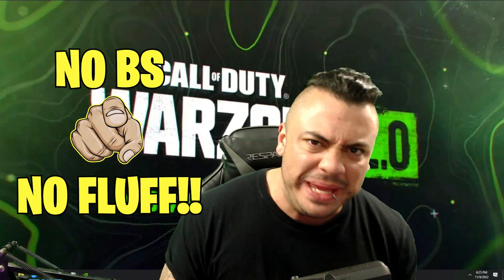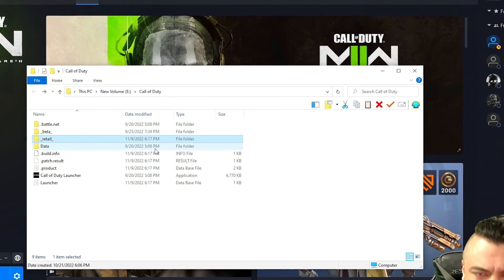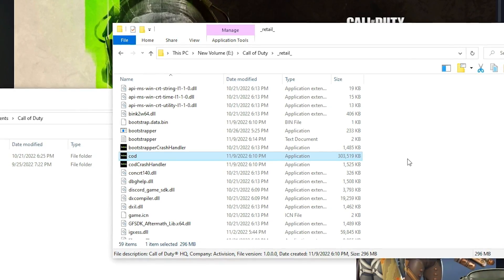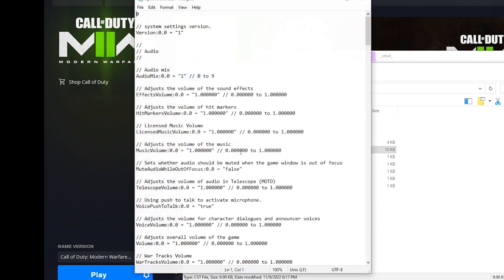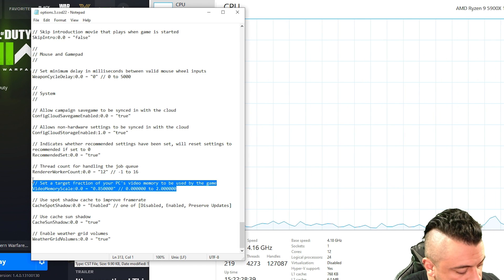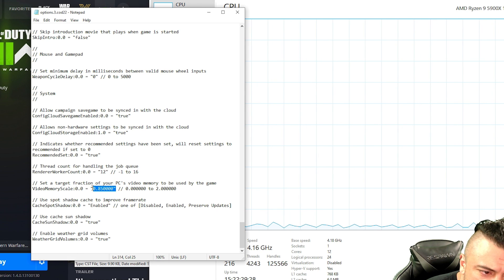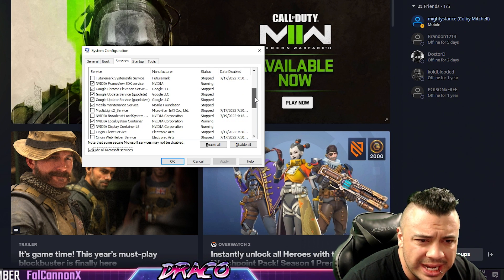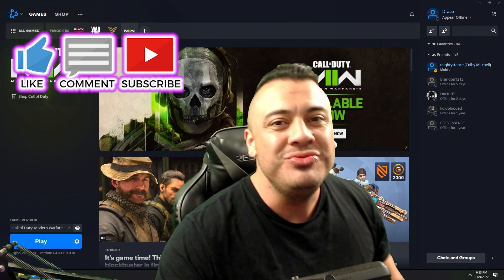How To FIX Scan repair Errors crashes stuttering on Modern Warfare II ( Call of Duty MW2 )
Tired of your game crashing stuttering or getting an scan repair error? Than YOU have come to the RIGHT Place! This is How To FIX Scan repair Errors crashes stuttering on Modern Warfare II ( Call of Duty MW2 )

00:00 Intro
00:40 FIle locations
01:55 Running as admin ( DON'T DO THIS ON WIN 11 )
02:40 Config file locations
03:40 Render worker count and VRAM
05:45 Startup process and applications

DRACONIAN ARMY:
Sinister
Bull
Nicholas Hartnell
ImperiusTheValiant
Ambii Nicole
xwolfskin
Infinity Collectors
Draco Ray Gaming
COFFEEBEANS
johnnykamikaze0
Bradley Draco
Draconian Empress

AMD RYZEN 5900X - 4.6ghz 12 Core / 24 Thread :
EVGA Nvidia RTX 3080 Super XC Ultra :